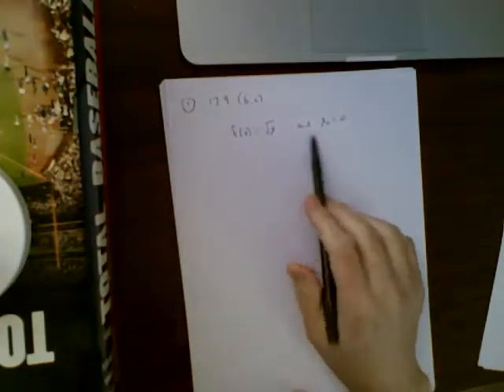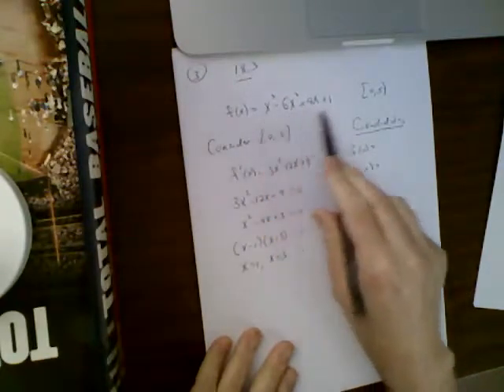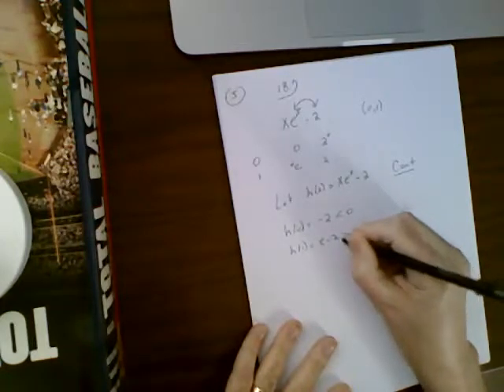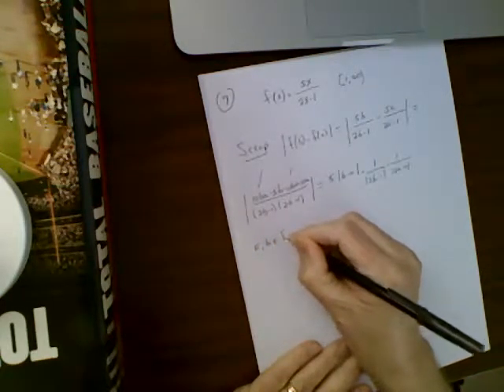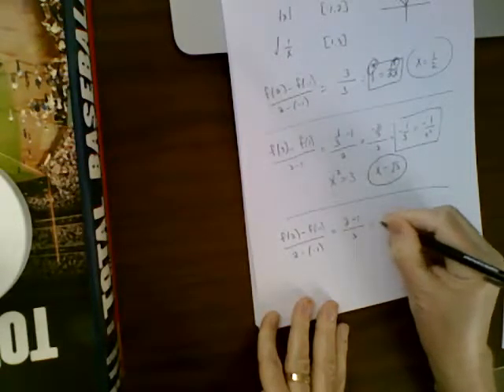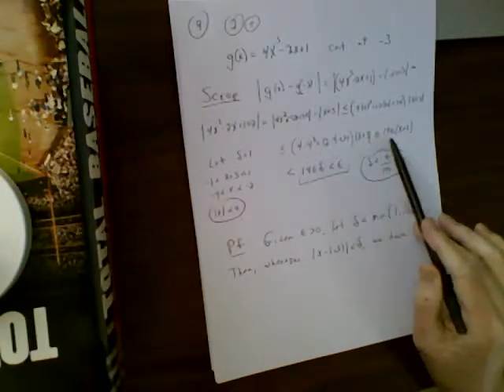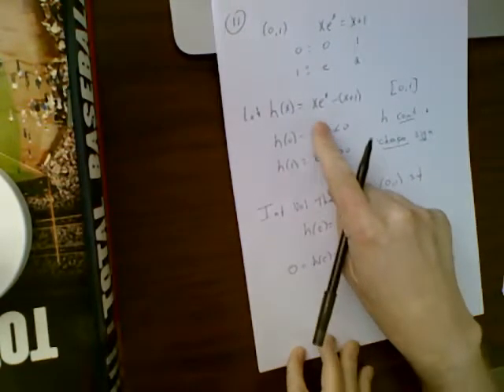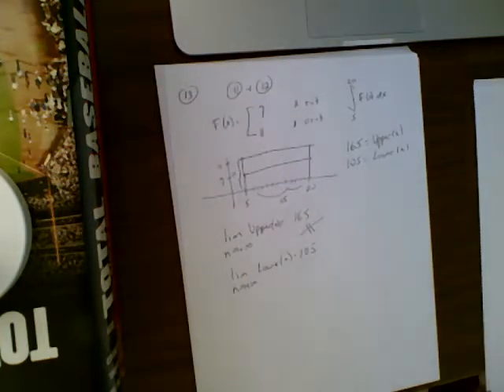680 Review Oct 28 2017